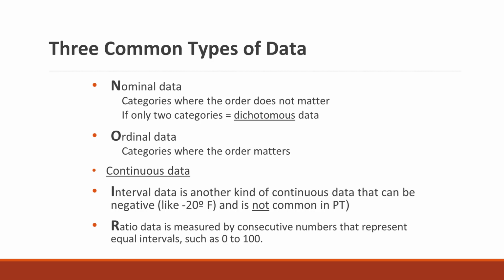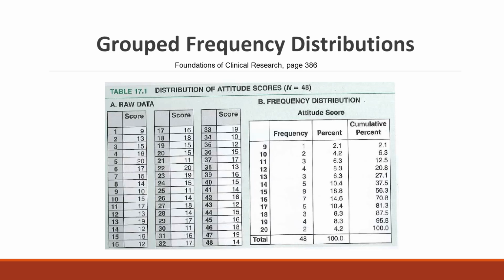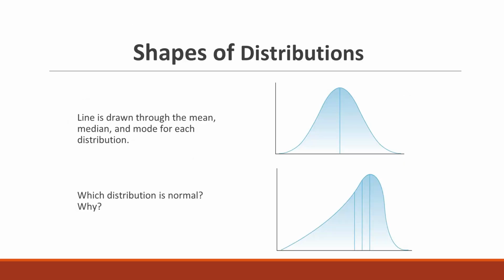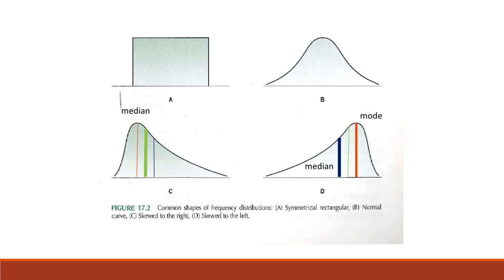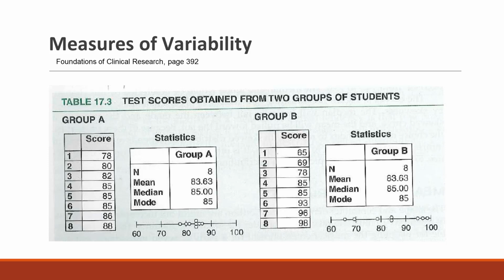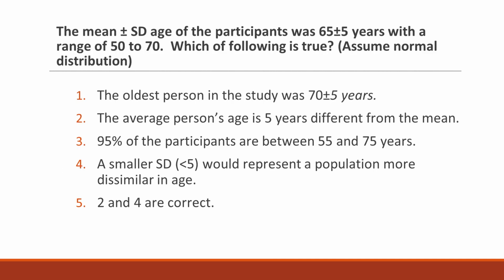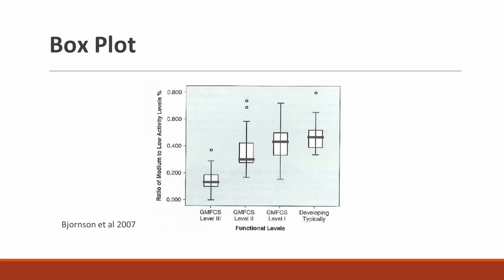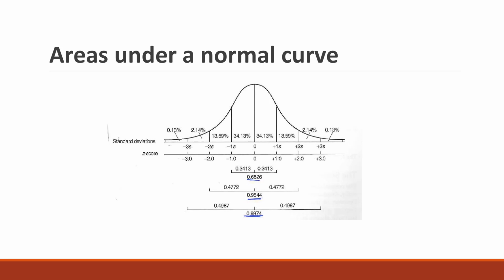MOD 10 Chapter 17 Descriptive Statistics